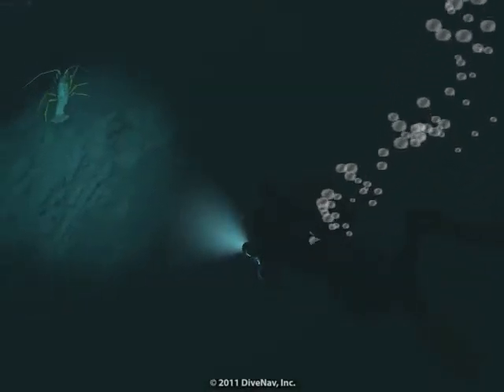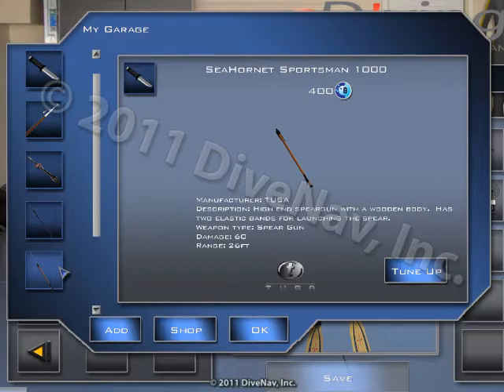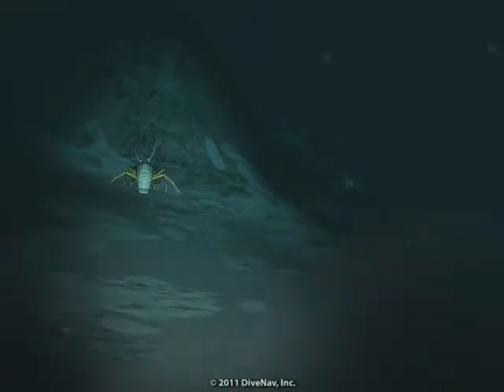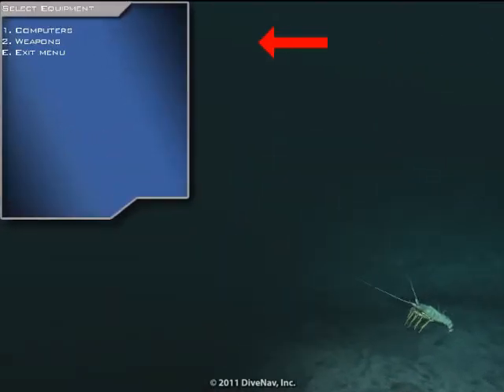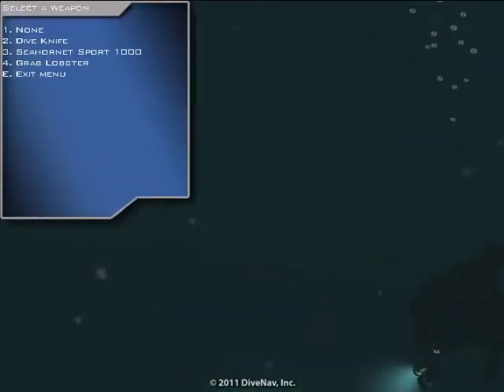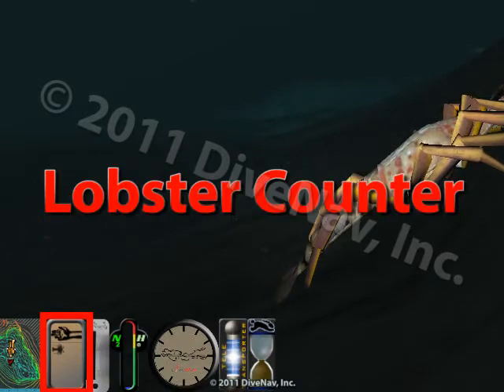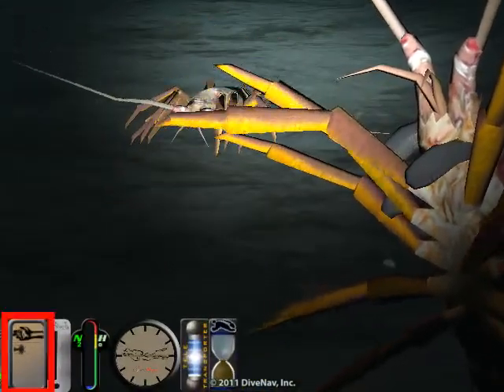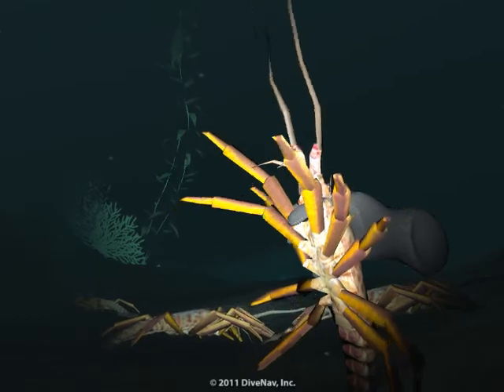The Hunt Updates